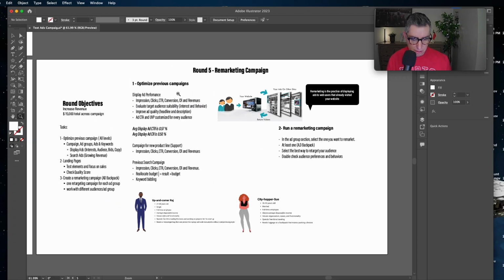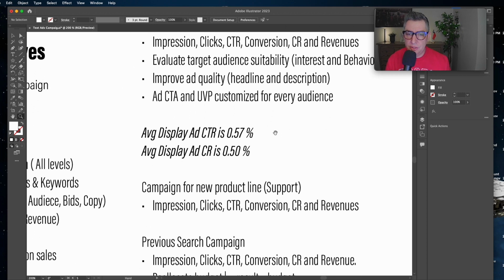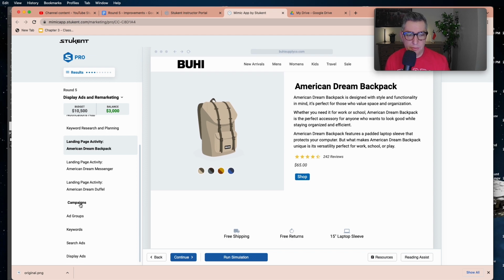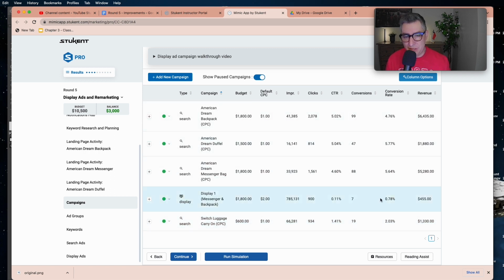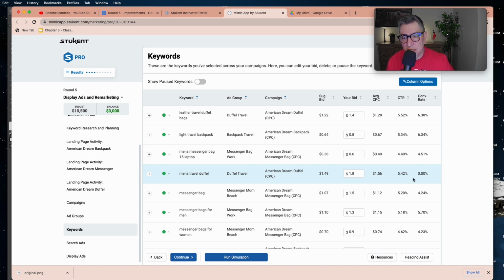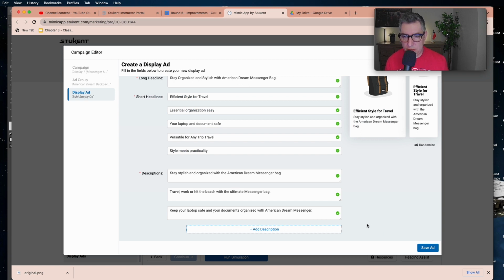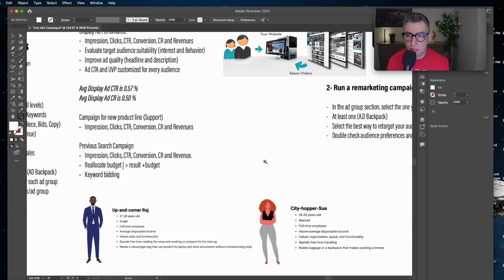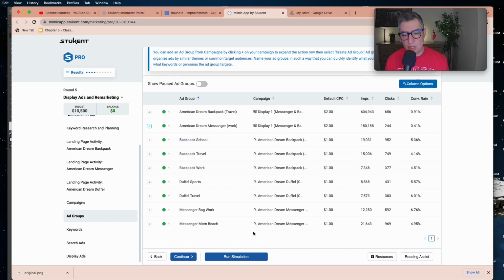Mimic Pro Simulator Round 5 - 2023 version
Welcome to Robert Bestwick's Mimic Pro Simulator 2023 instructional video for digital marketers!

If you're looking to up your digital marketing game, then you've come to the right place. Mimic Pro Simulator is a powerful tool that allows you to test and optimize your digital marketing campaigns in a safe and controlled environment. And in this video, Robert Bestwick, a seasoned digital marketer, will guide you through Round 5 of the Mimic Pro Simulator.

Robert will walk you through all the levels of your campaign, from keyword research to ad creation, and show you how to implement the appropriate optimization strategies to get the best results. With his years of experience and expertise, you'll get insider tips and tricks on how to tweak your campaigns for optimal performance.

But that's not all! Robert will also focus on display ads and teach you how to create the perfect composition for ads that convert and grab your customer's attention. You'll also learn how to retarget and remarket your audiences using display ads, which can help to boost your campaign's performance.

By the end of this video, you'll have all the knowledge and tools you need to dominate Round 5 of the Mimic Pro Simulator 2023. So whether you're a newbie to digital marketing or a seasoned pro, this video will be invaluable to your marketing success.

Take this opportunity to learn from one of the best in the business. Join Robert Bestwick and start crushing your digital marketing campaigns today!